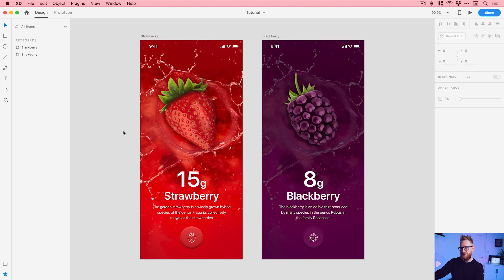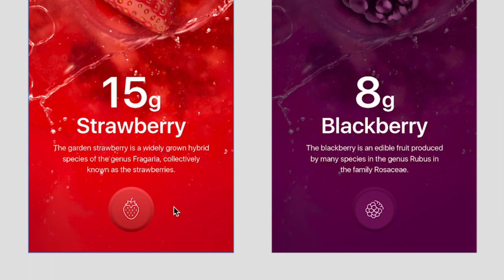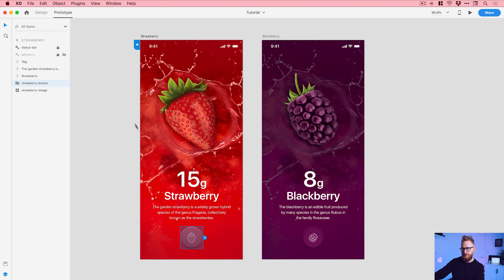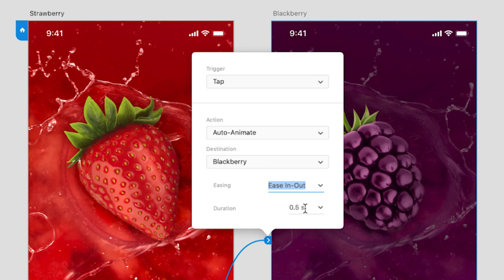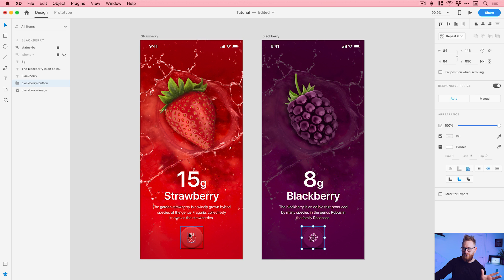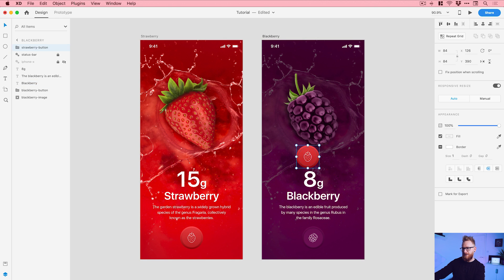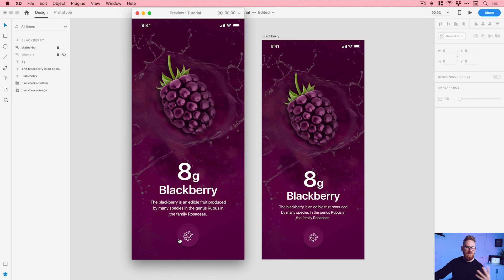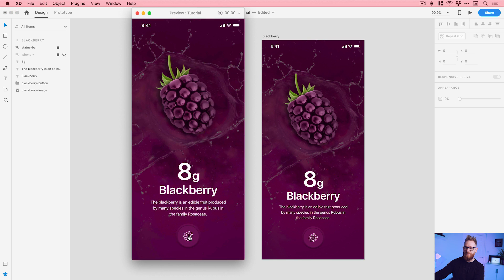Adobe XD Tutorial | Auto-Animate Color